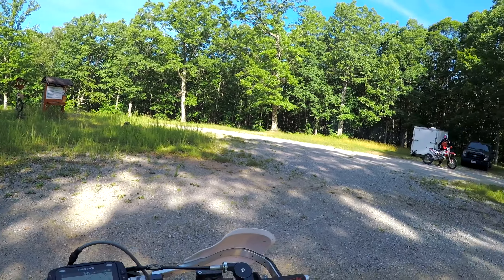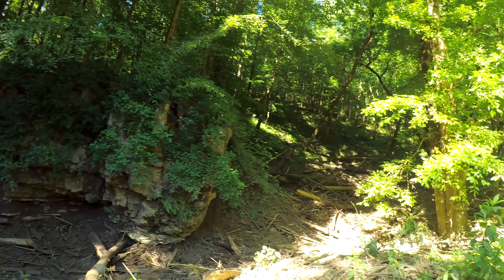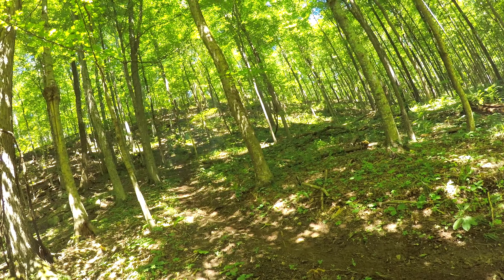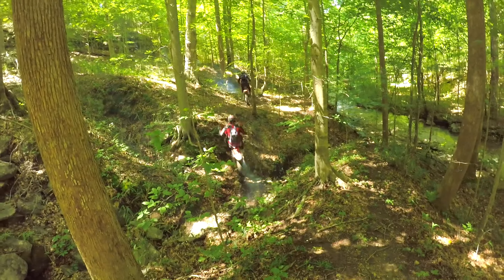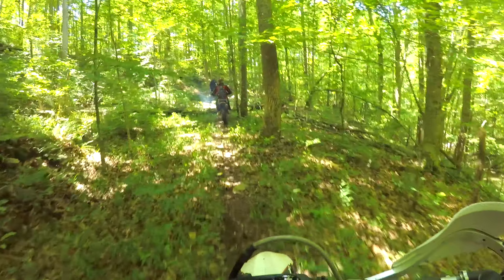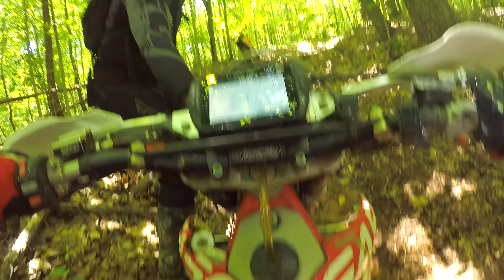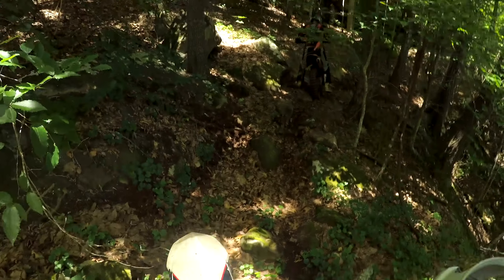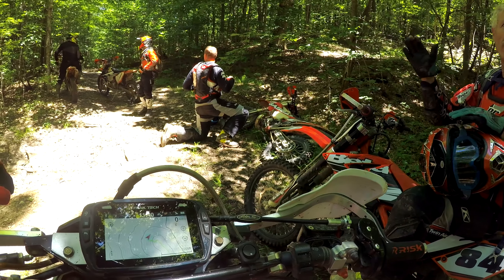2019 TN Trip - CMRA Bronze Enduro Loop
to find your next Adventure!